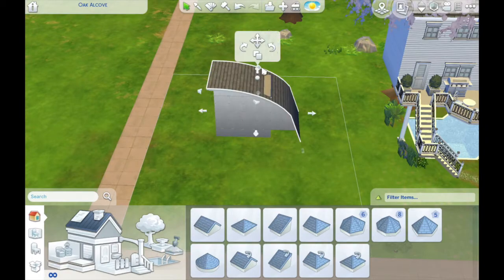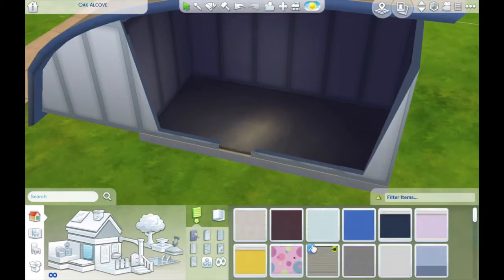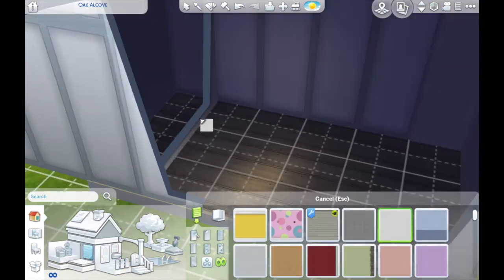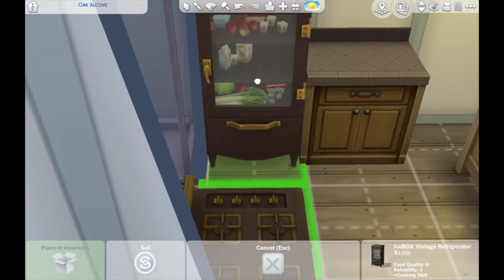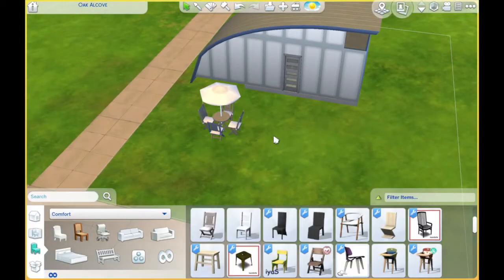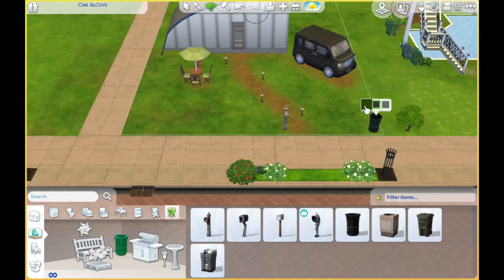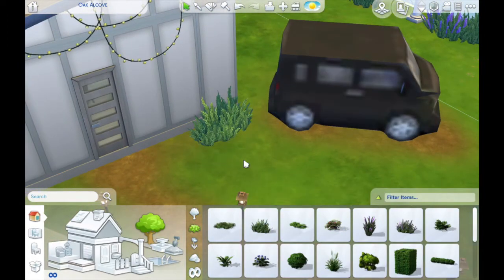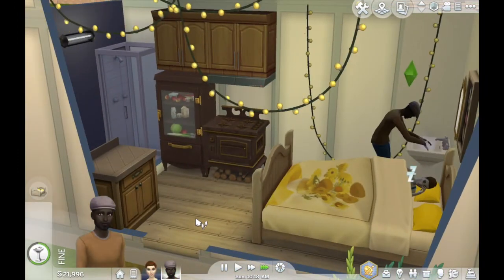Sims 4 Caravan Build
I built a caravan in Sims 4 using no debug or hidden objects.

You can find my builds by searching markandambersims on the gallery.